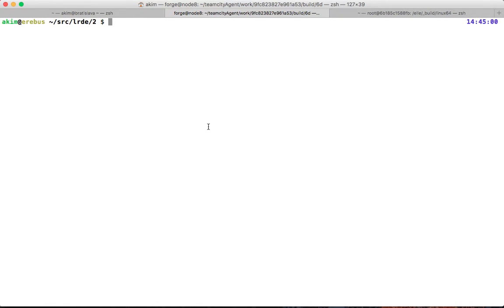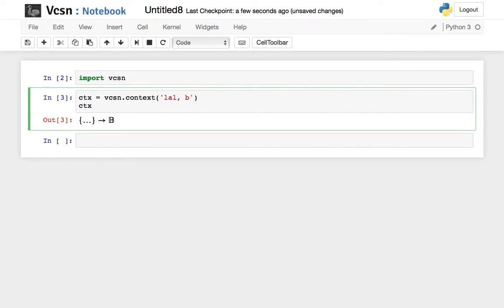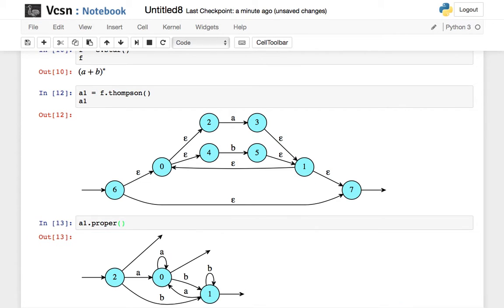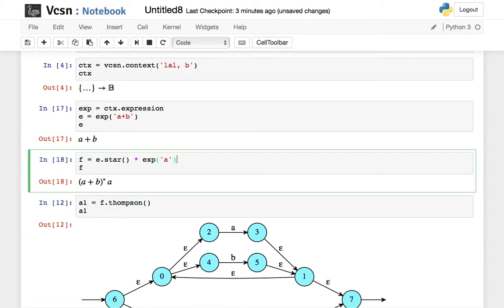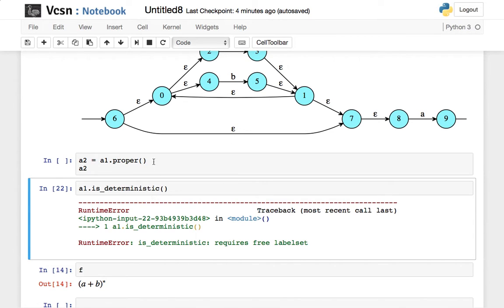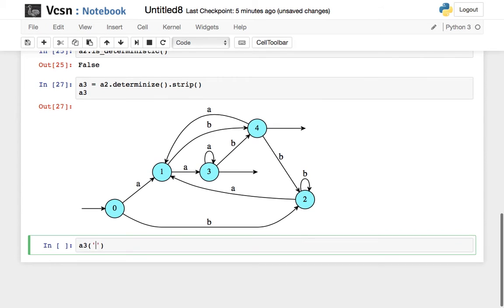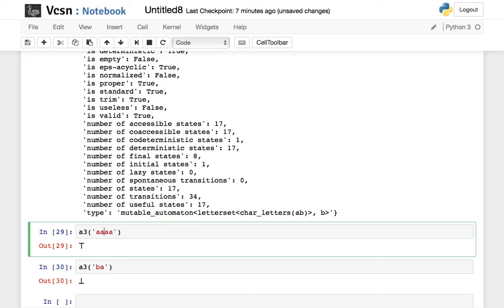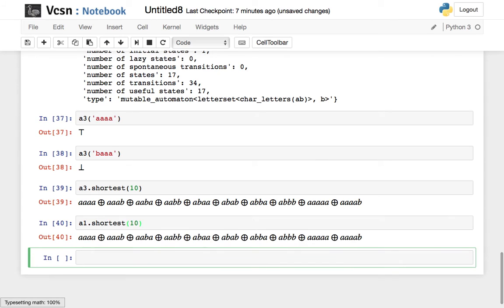Vcsn 2.5 : Basics (Thompson, etc.)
This video is a quick introduction to the notebooks: create a rational expression, compute the Thompson automaton, eliminate the spontaneous transition, etc.